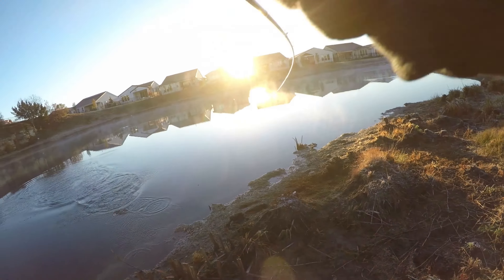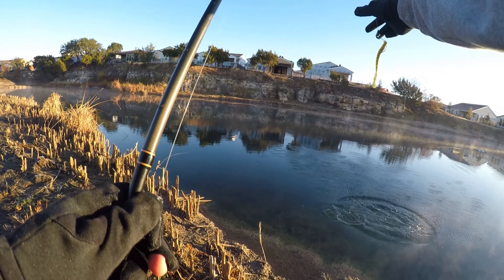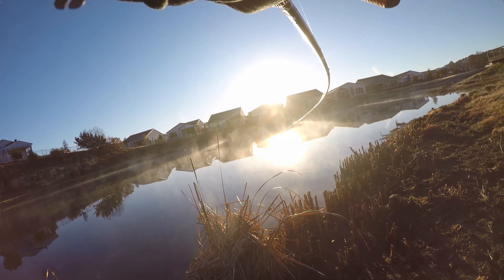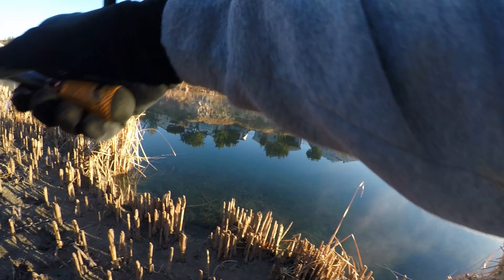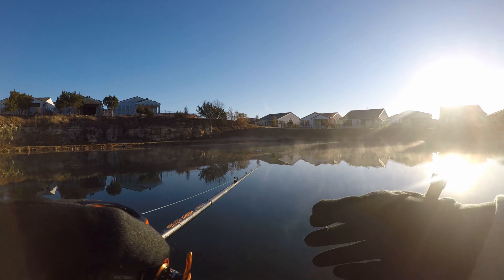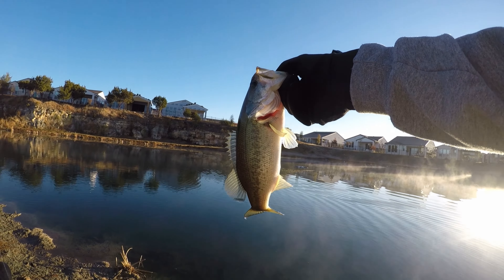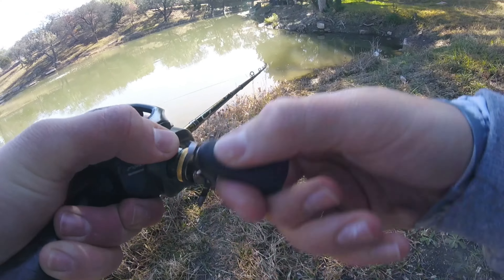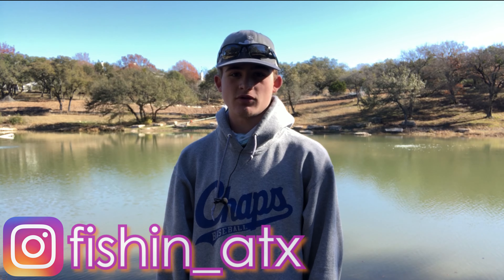You Have To Add This Lure To Your Winter Fishing Arsenal!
In this video I talk about why a Zoom speed worm is a super effective lure for winter time bass fishing!